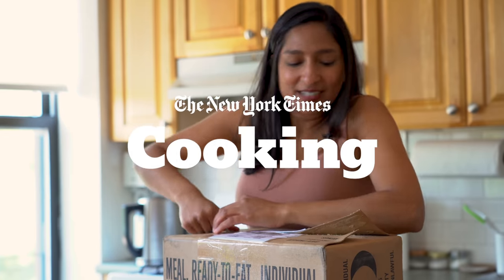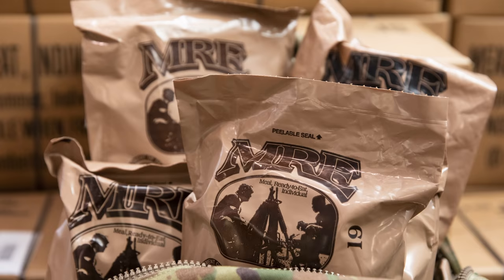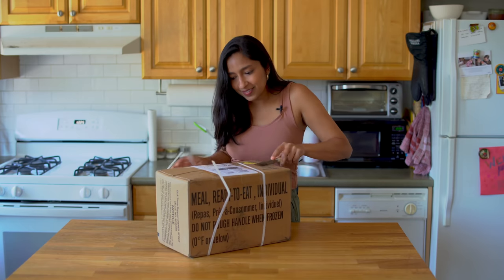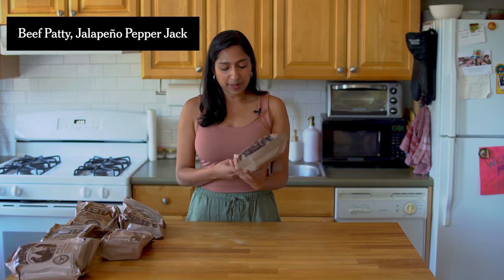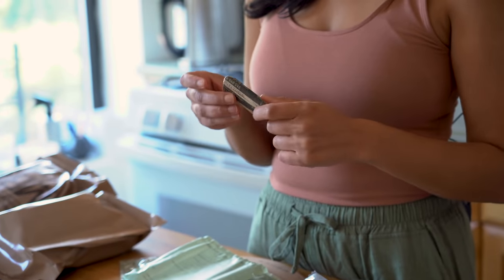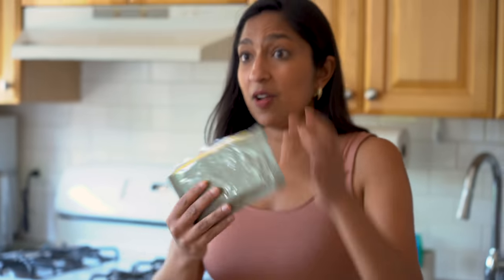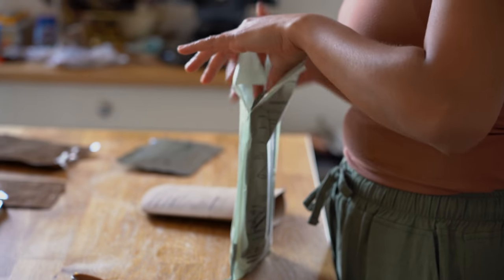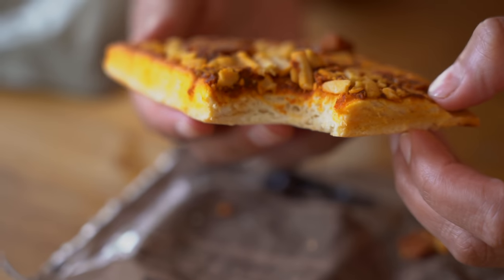Priya Krishna Tries Pizza Made to Last For 3 Years | M.R.E. Taste Test | NYT Cooking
Follow along as food reporter Priya Krishna takes us on a journey through the world of M.R.E.s. Short for Meals, Ready to Eat, M.R.E.s are thick pouches of shelf-stable rations created for the United States military. They're not particularly fancy or appetizing, and they're technically not allowed to be sold commercially if made under a government contract (most are). But when pandemic-induced panic buying kicked into high gear in early 2020, interest in M.R.E.s boomed. Scientists and engineers spend years perfecting them for service members on operations away from dining halls or field kitchens. Is the beef ravioli as nutritious as possible, and shelf stable for up to three years? Can it survive a drop from a helicopter, or blistering desert temperatures? And — as Priya wonders and finds out — does it taste good?